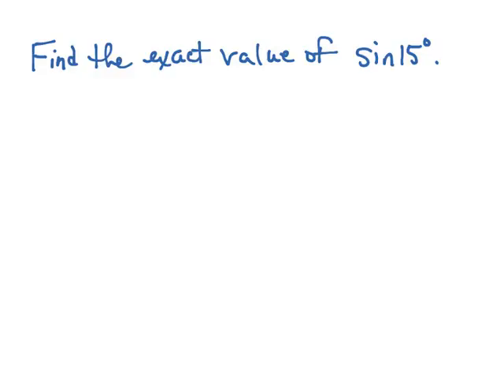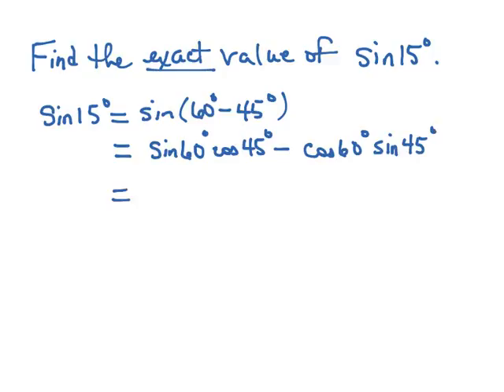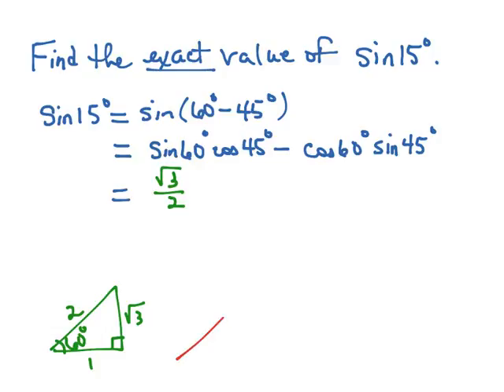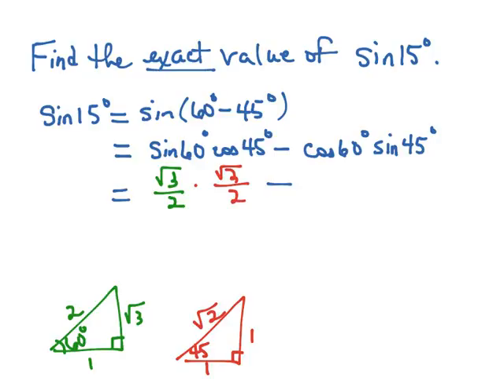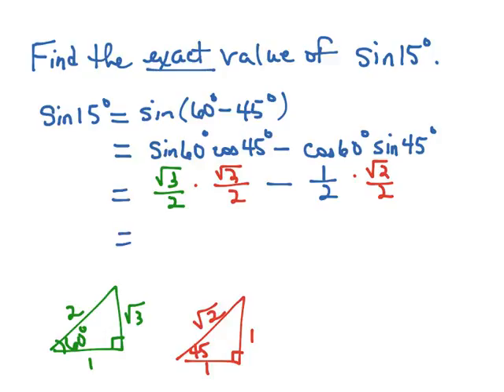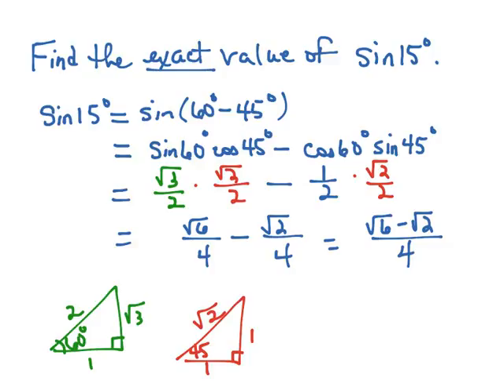Ls2.4 Video 1: Sum and Difference Formulas 1